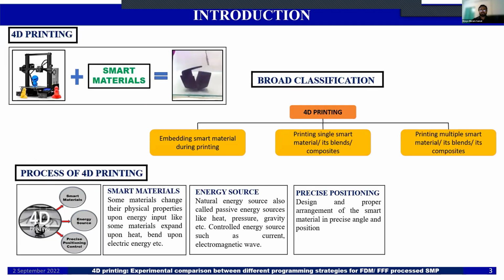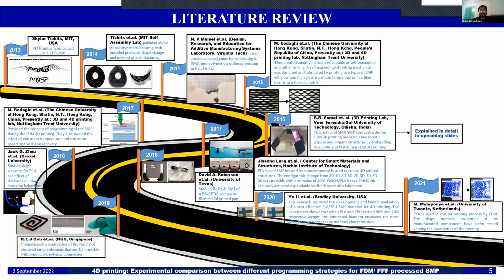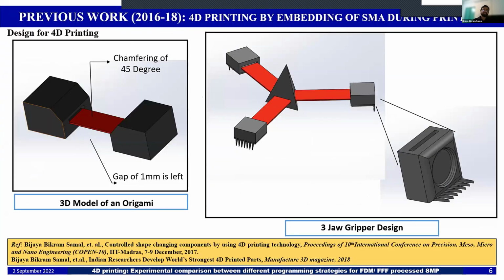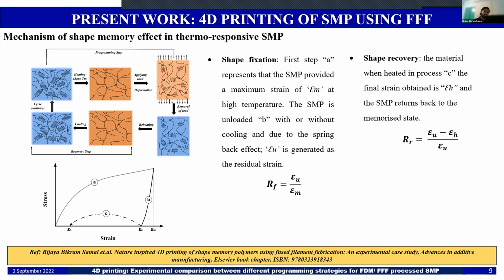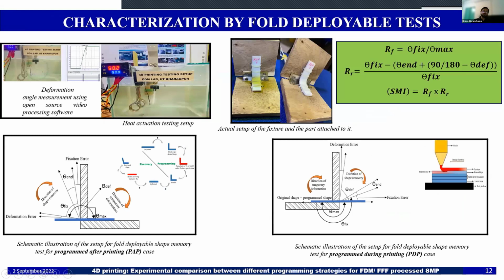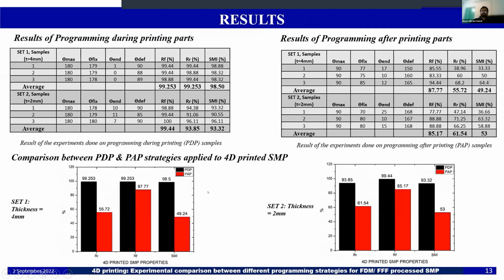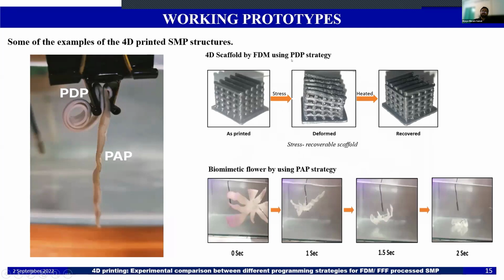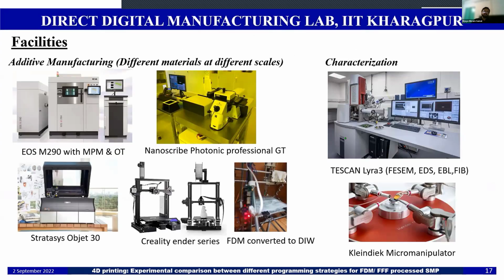4DMDA2022- Bijaya Bikram Samal - 4D printing: Experimental comparison between different programmi...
4D Printing Society
4D Materials Design and Additive Manufacturing Conference 2022 (4DMDA-2022)
Authors: Bijaya Bikram Samal, Anita Jena, Shailendra Kumar Varshney, Cheruvu Siva Kumar